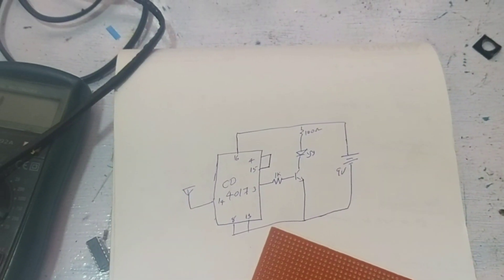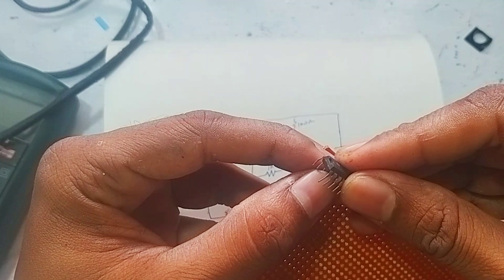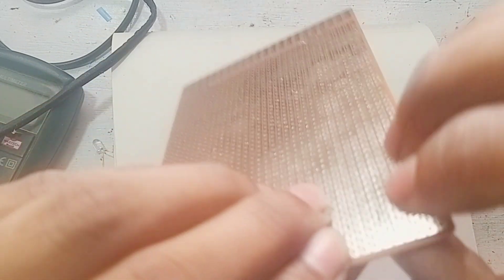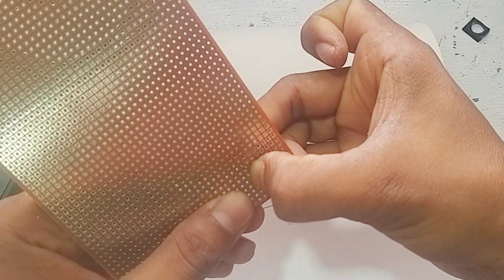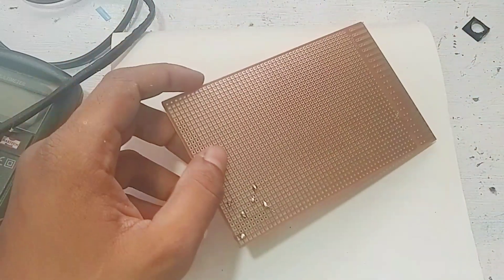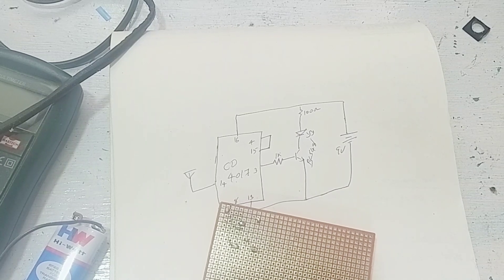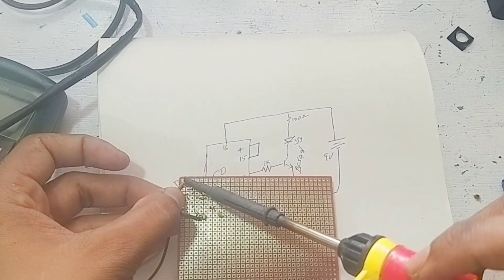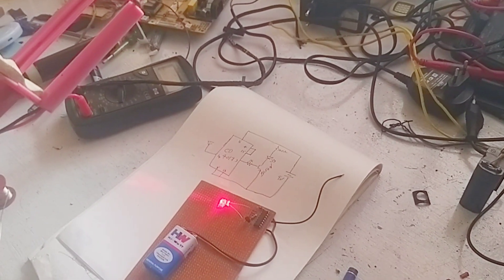ലൈൻ ടെസ്റ്റർ നിർമാണം| ac line tester | ac ഒഴുകുന്നുണ്ടോ എന്നറിയാൻ ഉള്ള സിർക്യൂട്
Class 4

Class 6.

Class 7

Class 10

 Blutooth in old audio system